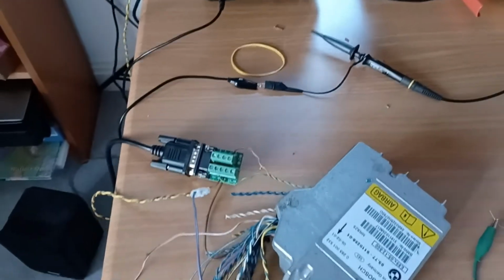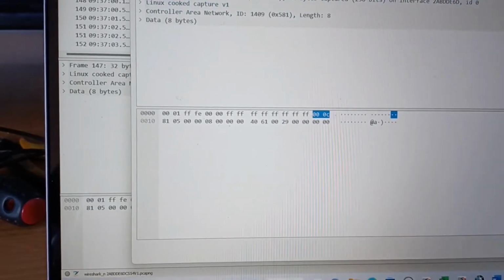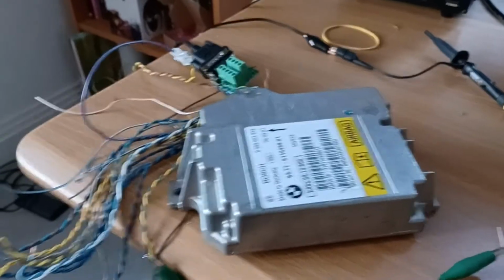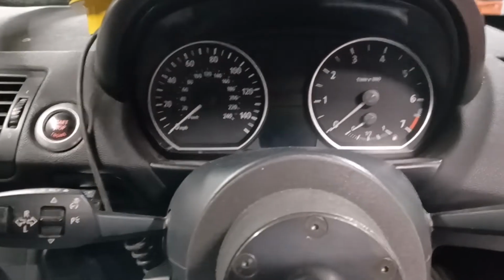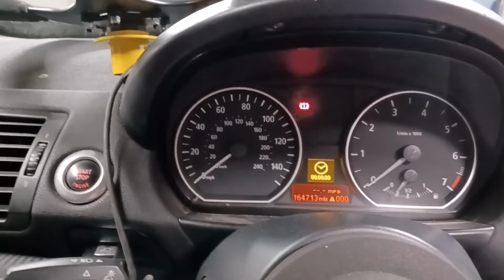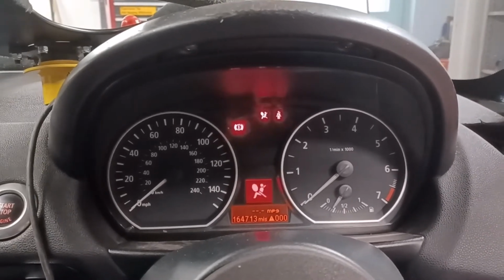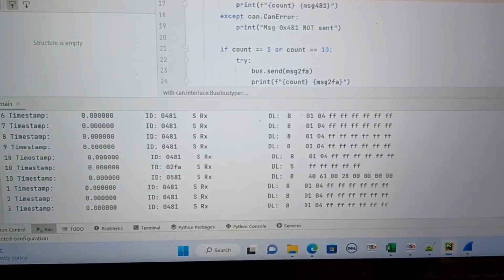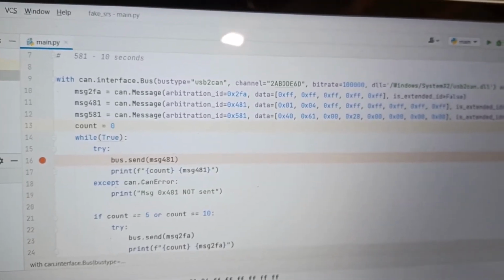BMW 116 Trophy Build - E87 CAN-Bus attempt to fake the Airbag ECU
I wrote a bit of Python code to emulate the Airbag ECU in an attempt to extinguish the seat belt and airbag warning lights. Got some success but I don't have the complete answer yet.

BMW 1 Series 116i E87 N45 N45B16 Race Car Build 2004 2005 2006 Paul Offord CANBus Can Bus SRS MRS K CAN ID 0x581 seatbelt air bag